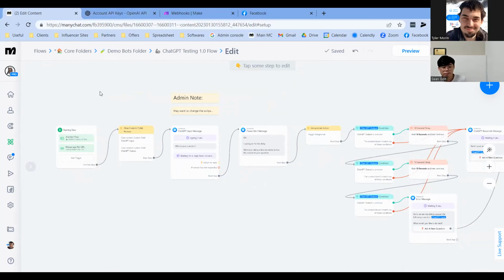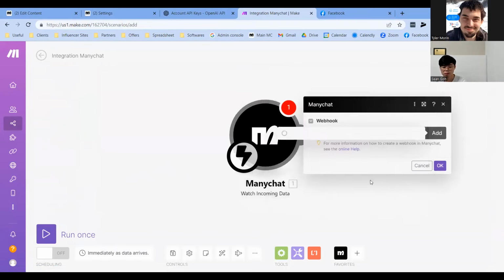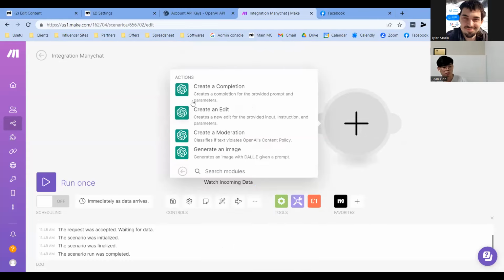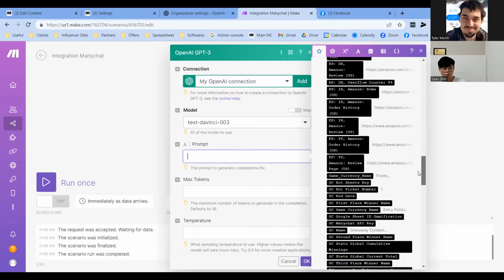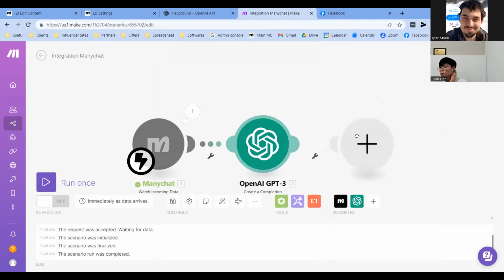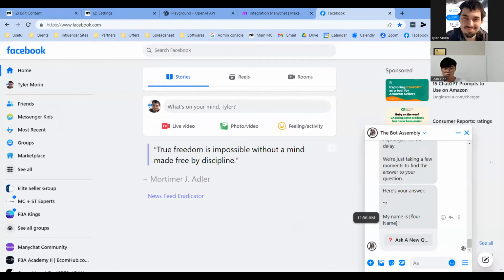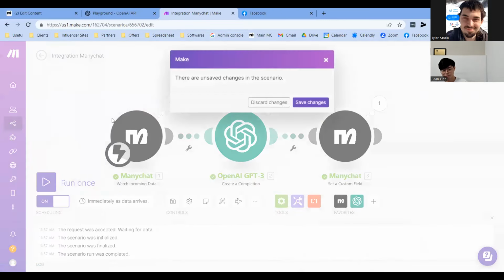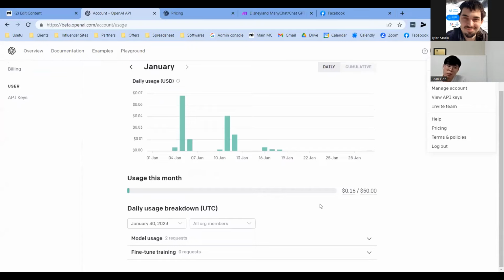Connecting ChatGPT To ManyChat Tutorial (ManyChat Template Included)